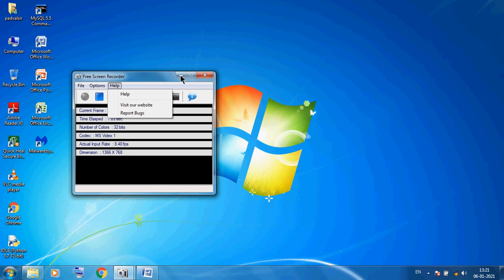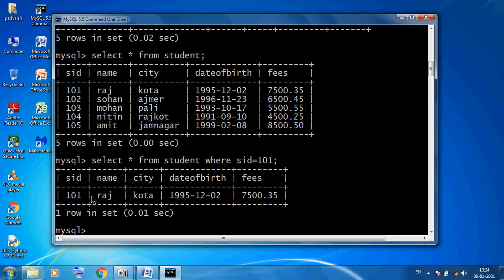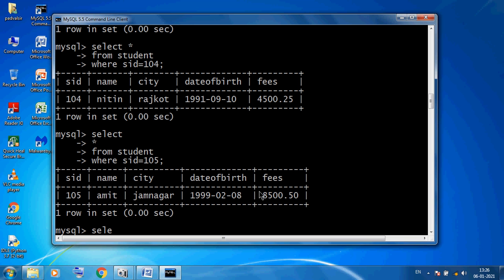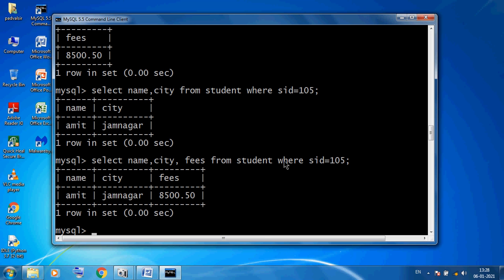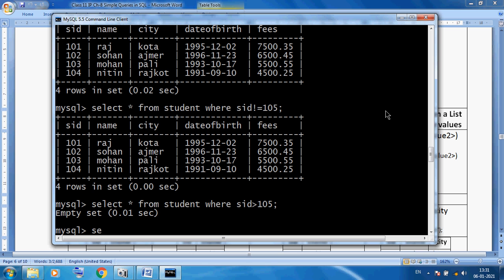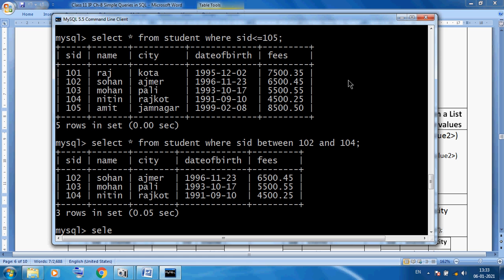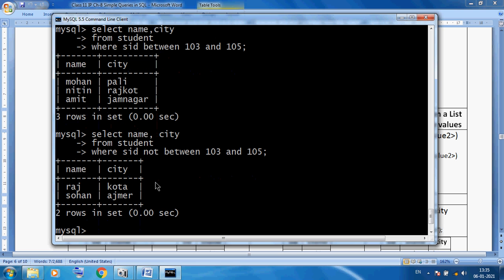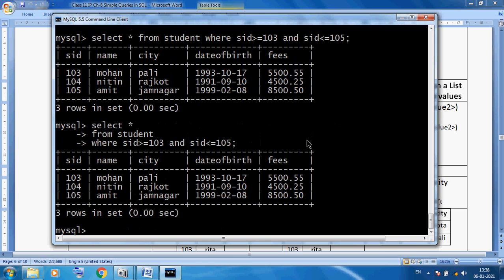Class 12 IP MySQL Practical Where Clause with Relational and Logical Operators Examples Explain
Class 12 IP  MySQL Practical  Where Clause with Relational and Logical Operators  Examples Explain by Rajkumar Sharma Sir